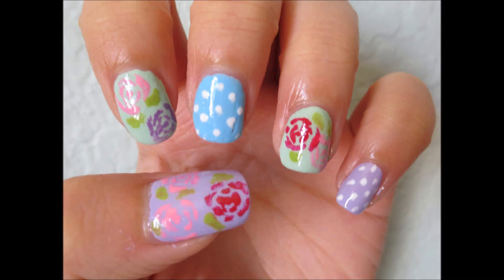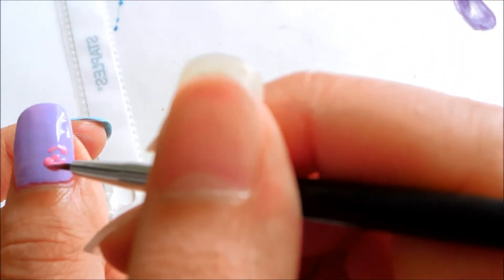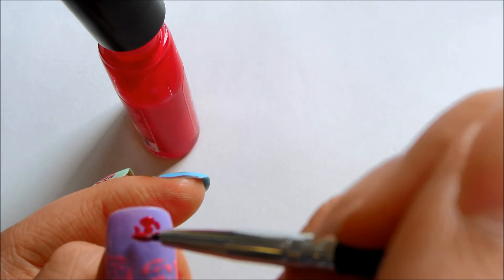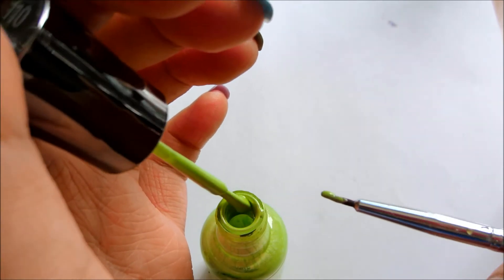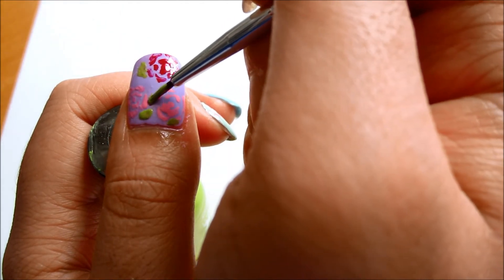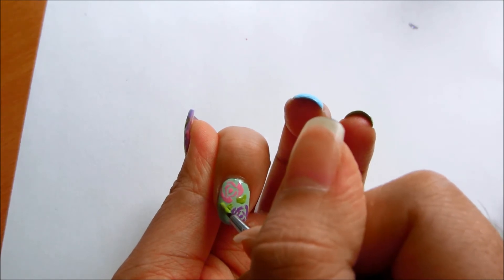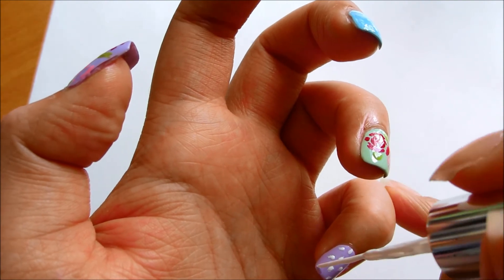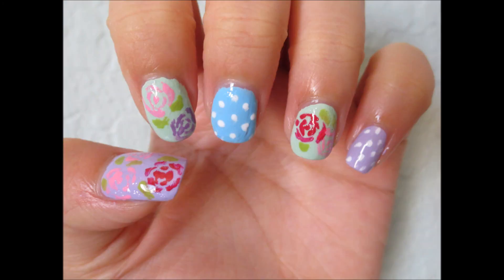Ouran Host Club Foral inspired nails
I honestly couldn't think of a new nail design that's special. I was trying to get my creative juice flowing by doing some designs on fake nails and did a floral pattern. It suddenly reminded me of Ouran High..dem flowers. yes.
So, depending on the color combination, you can do anything from vintage to straight-up Ouran style designs.
Have fun~

PS. ugh my voice.